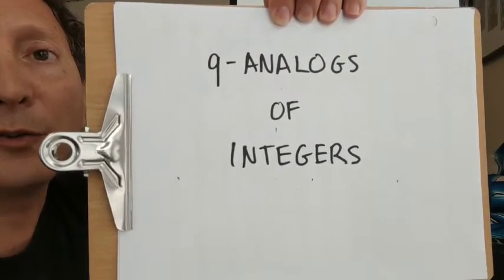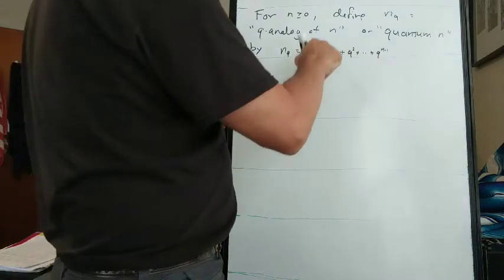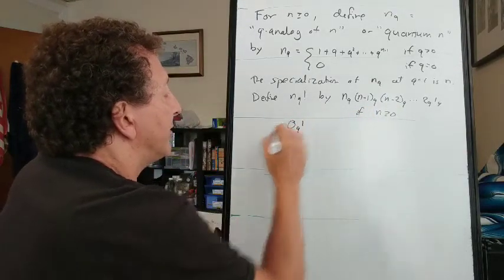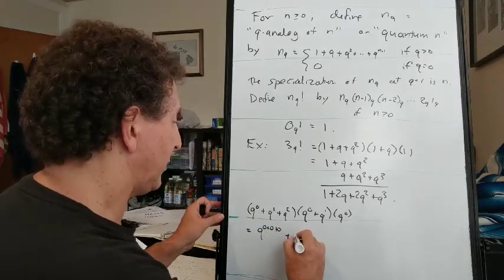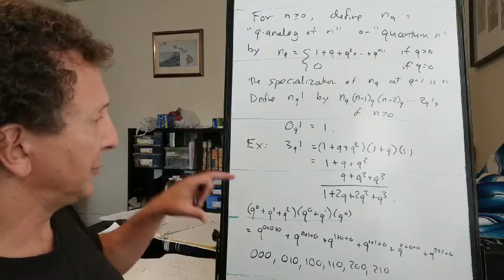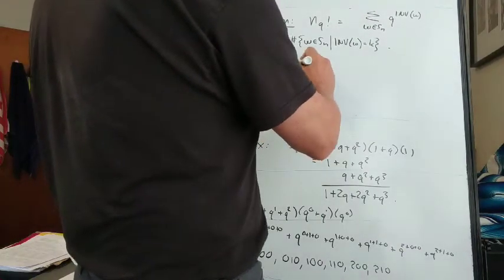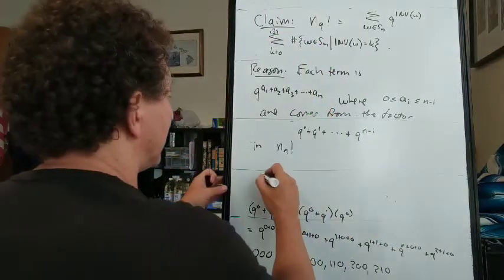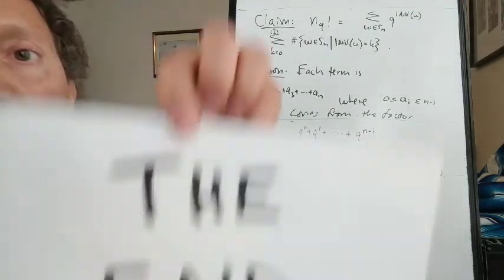MATH 450 Week 4 Lesson 7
q-analogs of integers